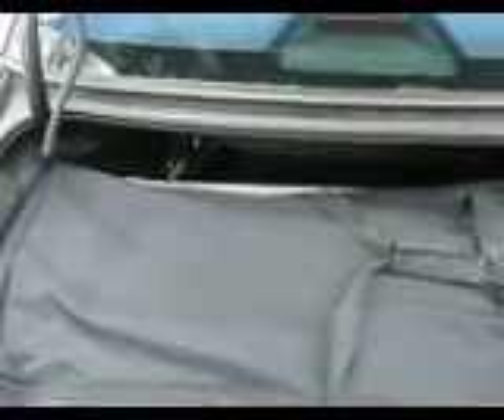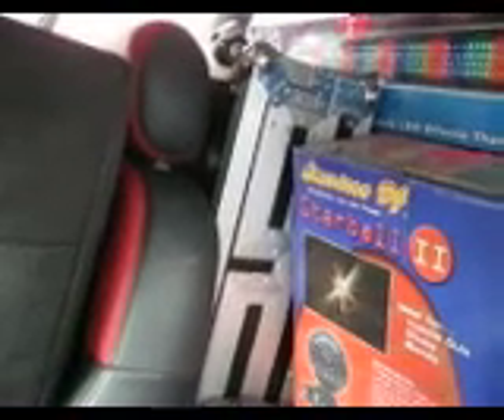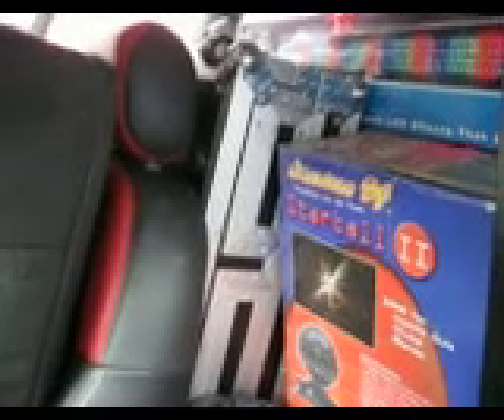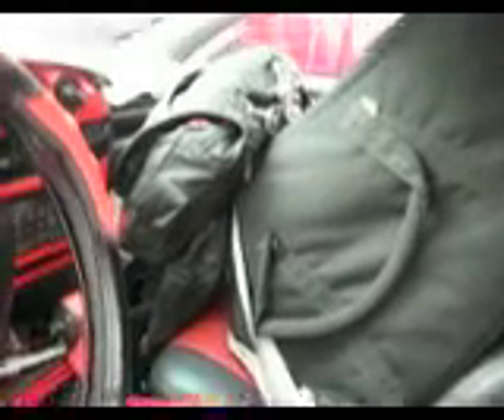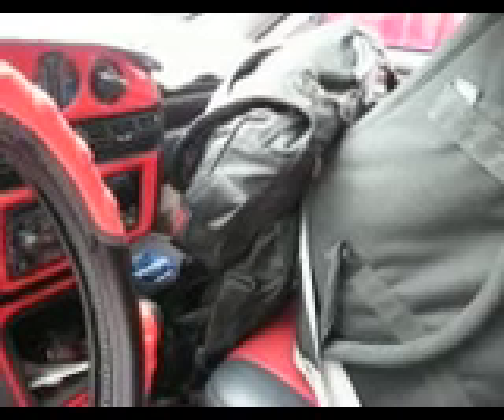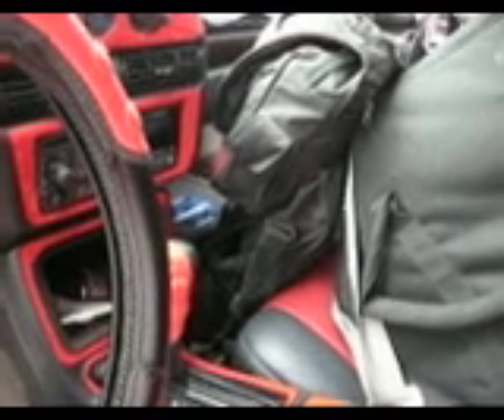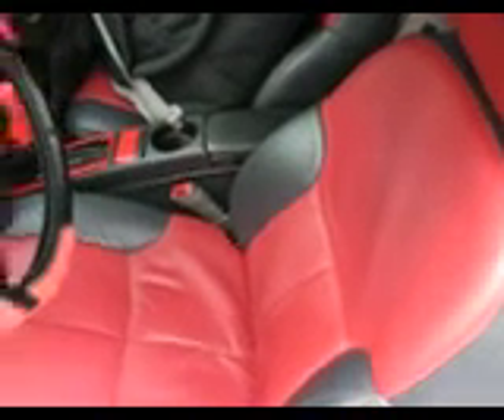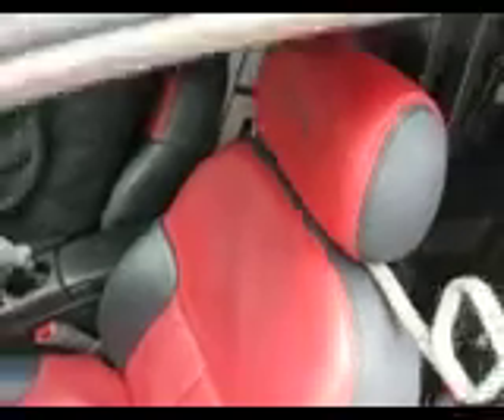December 12th, 2009 Wedding Reception Gig Log Part 1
Getting started... just got everything loaded up in my 98 monte carlo and thought I should share
how I load the car for my small setups/shows. Have a wedding reception tonight.

-DJ CD